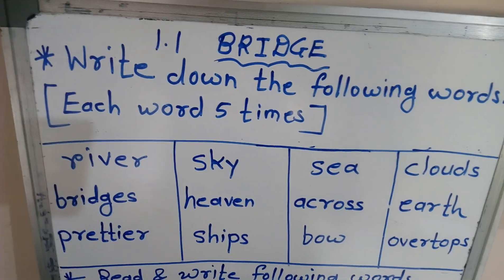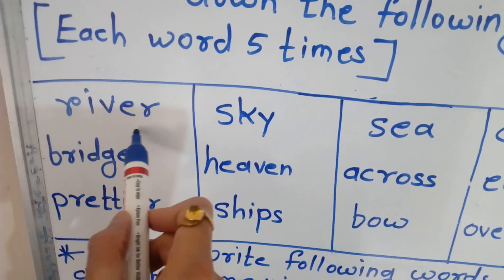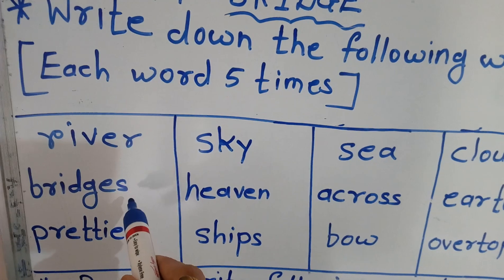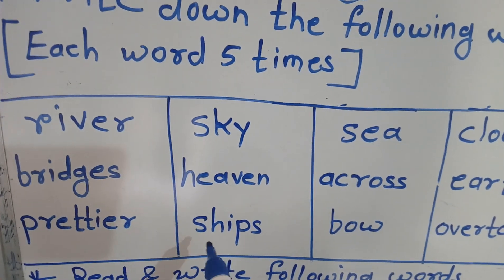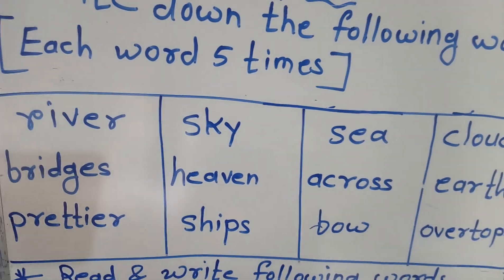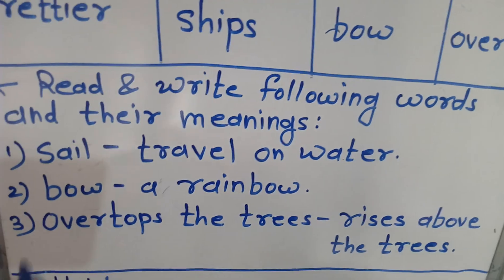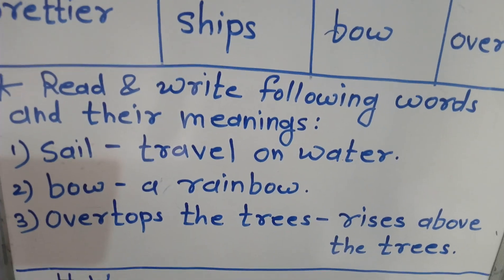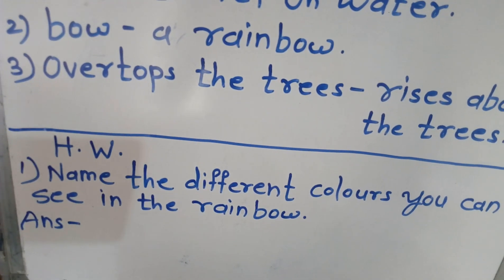Bridge poem writing assignment 1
writing work for students